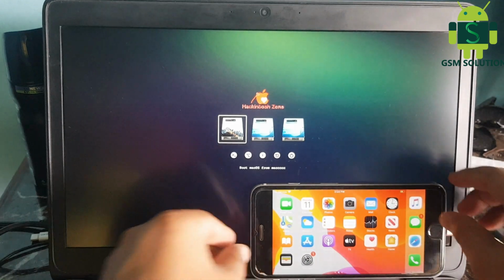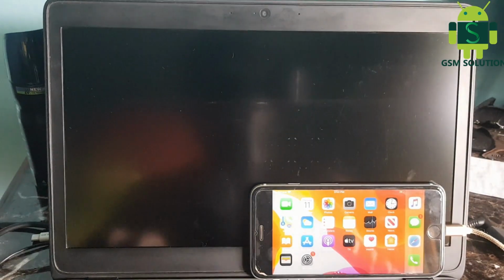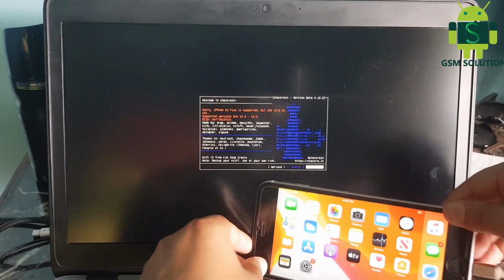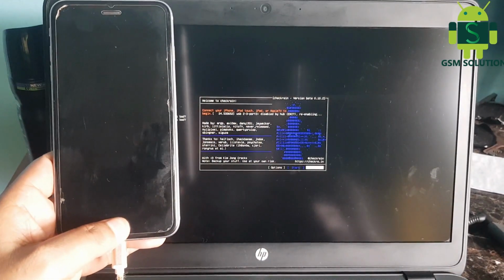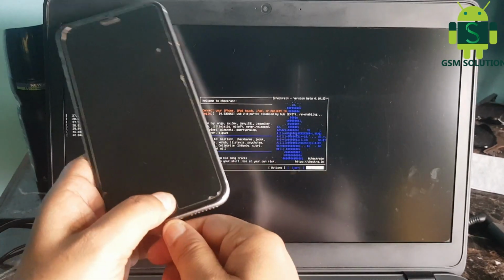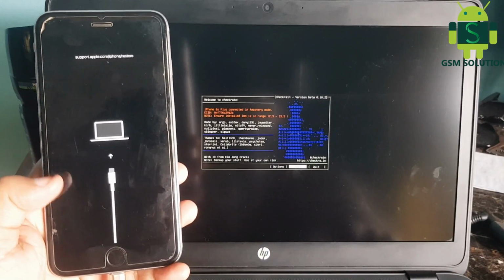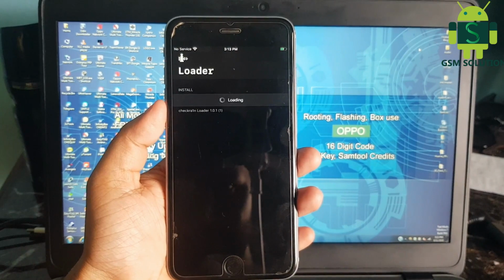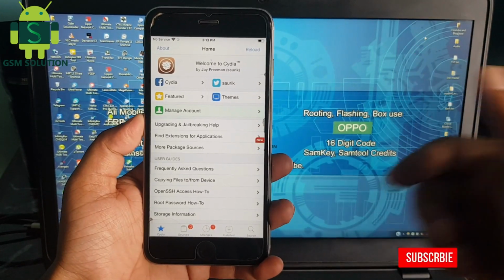[Windows Pc] iPhone 6S Plus Jailbreak iOS13.6 Without Mac.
Support Models:
iphone 5s Jailbreak 12.4.7
iphone 5SE Jailbreak 12.4.7
iphone SE 2020 Jailbreak 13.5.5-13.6
iphone 6 Jailbreak 12.4.7
iphone 6 Plus Jailbreak 12.4.7
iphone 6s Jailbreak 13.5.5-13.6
iphone 6s plus Jailbreak 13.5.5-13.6
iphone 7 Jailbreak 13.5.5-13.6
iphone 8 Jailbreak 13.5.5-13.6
iphone 8 plus Jailbreak 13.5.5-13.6
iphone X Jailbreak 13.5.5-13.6